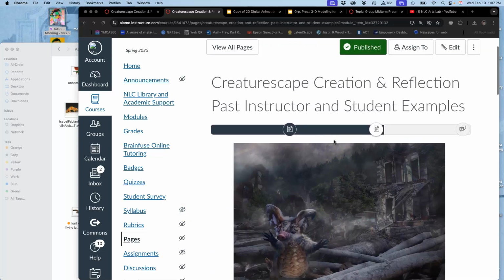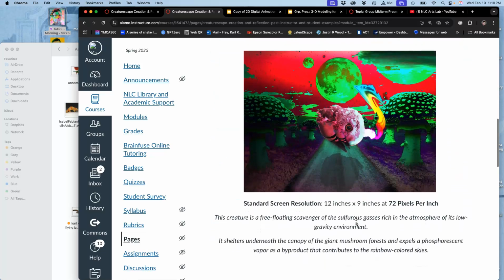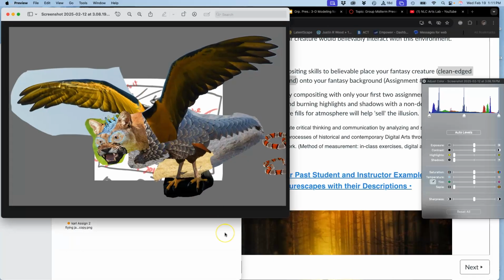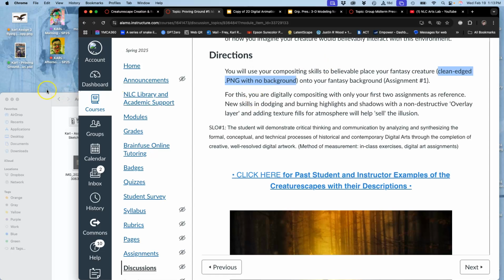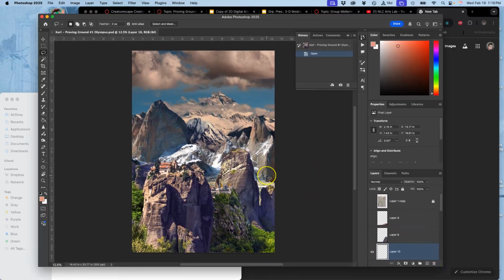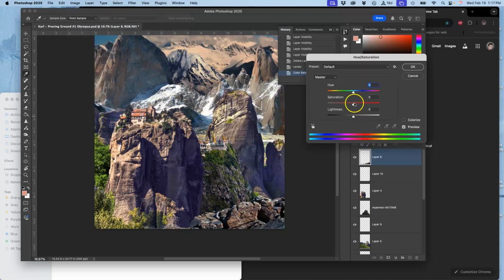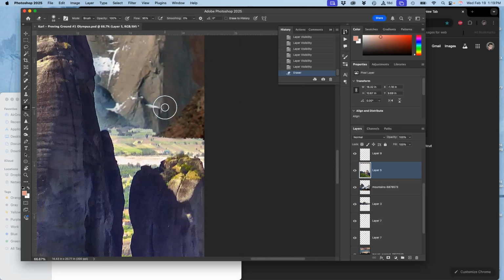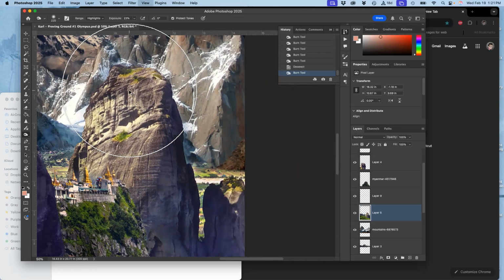2 Setting Up Your Creaturescape Using Previous Assignment Assets